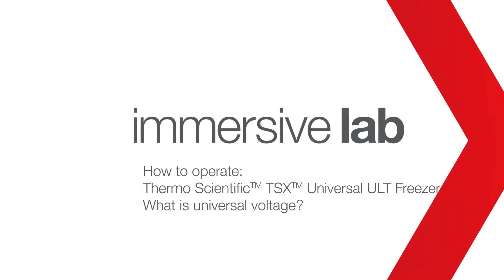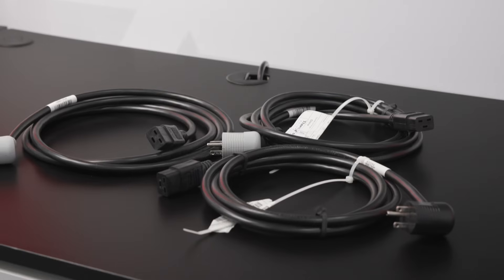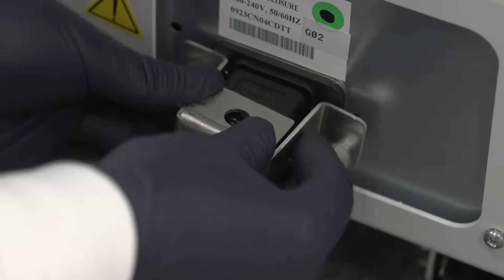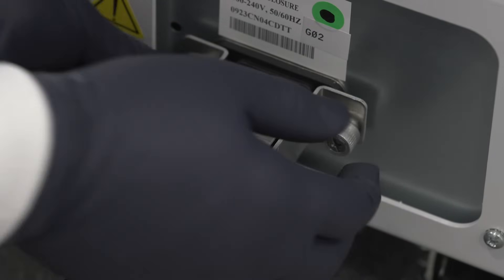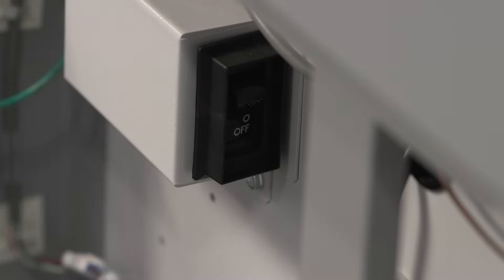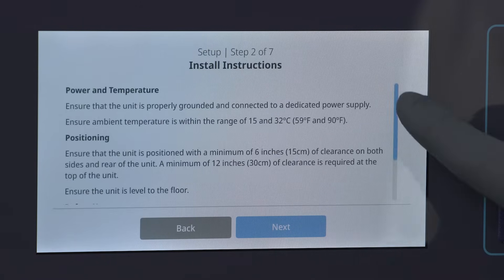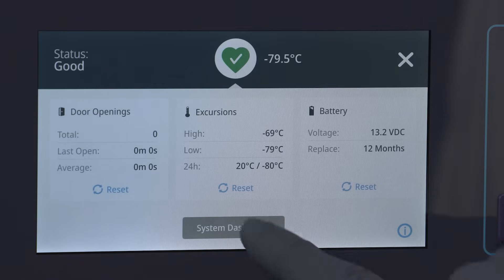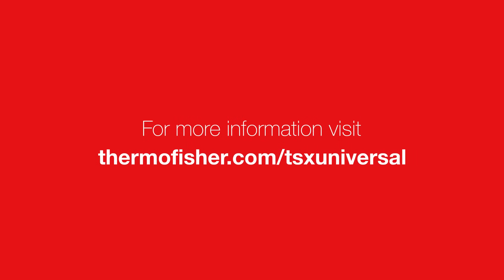How to operate: Thermo Scientific ™ TSX™ Universal ULT Freezer What is universal voltage?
The Thermo Scientific™ TSX™ Universal ultra-low temperature freezer is the next generation of the trusted TSX platform. The TSX Universal is truly a universal voltage freezer, capable of operating on global voltages between 100-230V in both 50/60Hz frequencies. In this video we will discuss universal voltage and how to power up the new TSX Universal ULT freezer.

0:00 Introduction
0:32 Installing power cord and retaining bracket
1:00 Powering on the unit
1:48 Conclusion